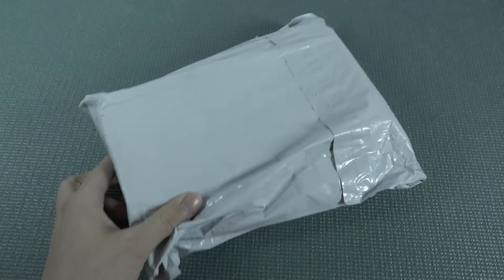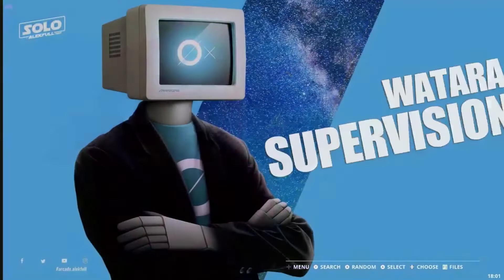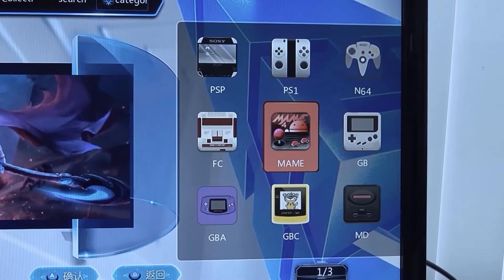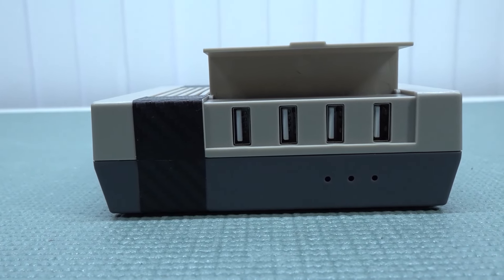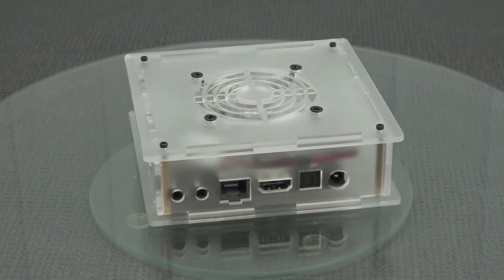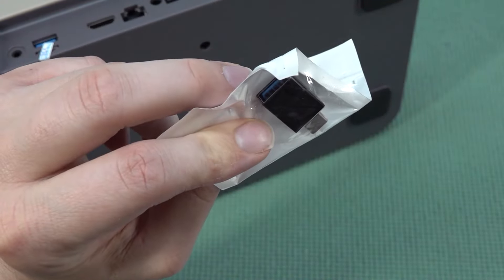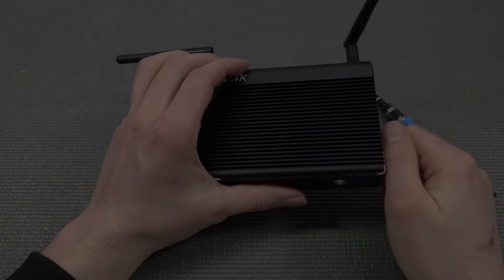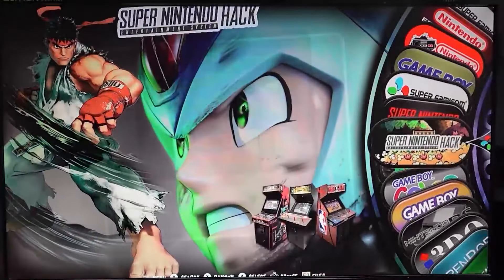Budget Game Box Solutions - For All Your Retro Gaming Needs ! -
The Best Game Box System Solutions ?
$69,- Console X - Cool Case, Active Cooling
$149,- X3 Pro - Good Quality Case, External Wifi, X3 Chipset
$299,- Console X PC (Just Enough Power For Demanding Emulators)